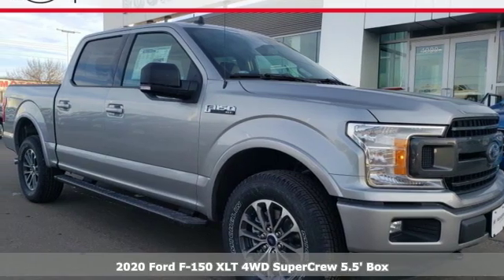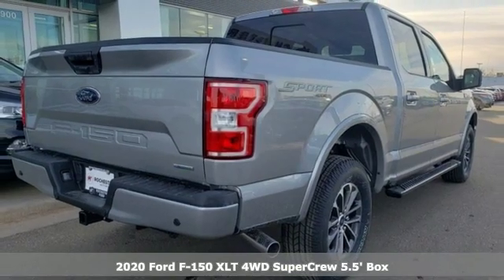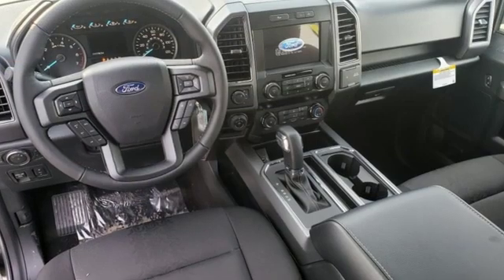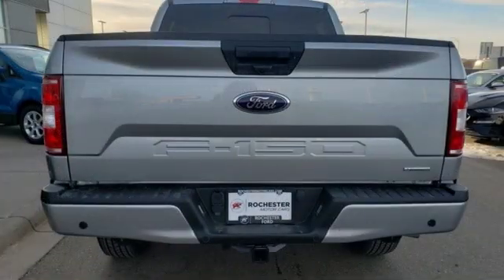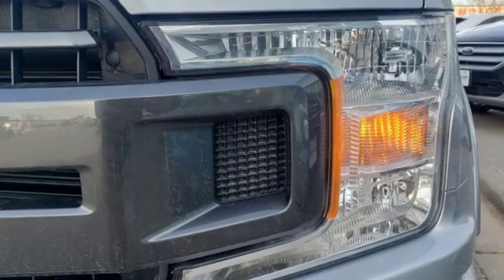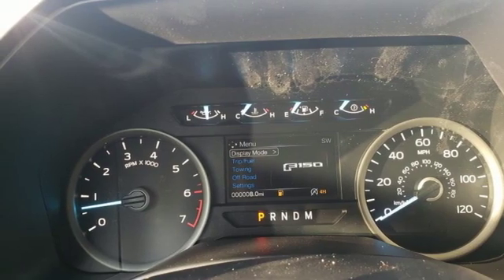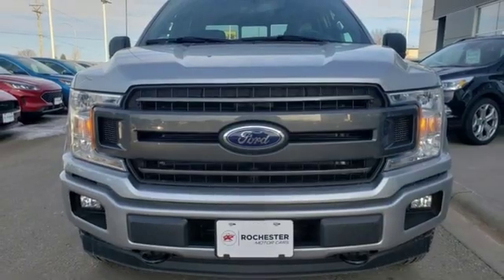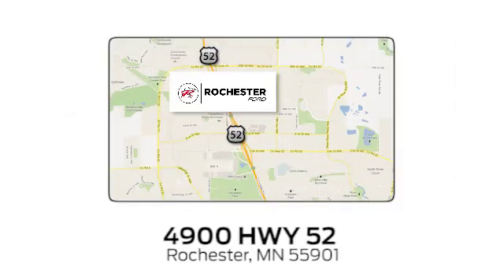New 2020 Ford F-150 Rochester MN Winona, MN F208113 - SOLD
Year: 2020
Make: Ford
Model: F-150
Trim: XLT
Engine: EcoBoost 2.7L V6 GTDi DOHC 24V Twin Turbocharged
Transmission: Automatic
Color: Silver
Interior: Black
Stock #: F208113
VIN: 1FTEW1EP9LKD57749
$9,997 off MSRP! 2020 Ford F-150 Iconic Silver Metallic XLT 4D SuperCrew EcoBoost 2.7L V6 GTDi DOHC 24V Twin Turbocharged 4WD Priced below KBB Fair Purchase Price! 10-Way Power Driver & Passenger Seats, 2-Bar Style Grille w/2 Minor Bars Painted Dark, 3.55 Axle Ratio, 4.2" Productivity Screen in Instrument Cluster, Accent-Color Step Bars, Auto-Dimming Rear-View Mirror, Body-Color Door & Tailgate Handles, Body-Color Front & Rear Bumpers, Box Side Decals, Class IV Trailer Hitch Receiver, Equipment Group 302A Luxury, Fixed Backlight w/Privacy Glass, Heated Front Seats, Leather-Wrapped Steering Wheel, LED Box Lighting, Power Glass Heated Sideview Mirrors, Power-Adjustable Pedals, Power-Sliding Rear Window, Pro Trailer Backup Assist, Rear Under-Seat Storage, Rear Window Defroster, Reverse Sensing System, Single-Tip Chrome Exhaust, SiriusXM Radio, Trailer Tow Package, Unique Sport Cloth 40/Console/40 Front-Seats, Upgraded Front Stabilizer Bar, Voice-Activated Touchscreen Navigation, Wheels: 18" 6-Spoke Machined-Aluminum, XLT Power Equipment Group, XLT Sport Appearance Package. We look forward to earning your business. Price does not include tax, title, and license. Residency Restirctions Apply. Discounts are: $1750 - F-Series Retail Customer Cash. Exp. 03/31/2020 $750 - Ford Credit Retail Bonus Customer Cash. Exp. 03/31/2020

Address:
4900 Highway 52 North